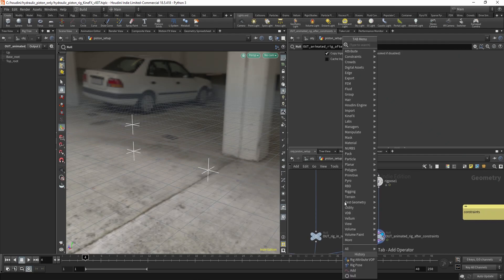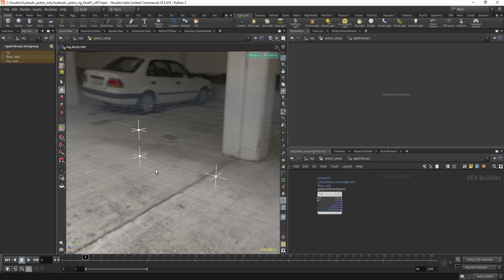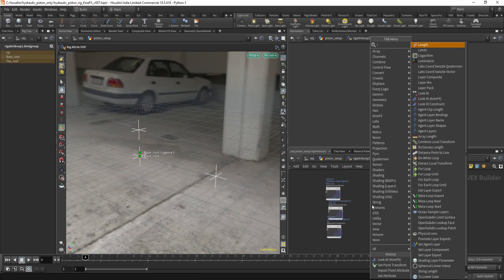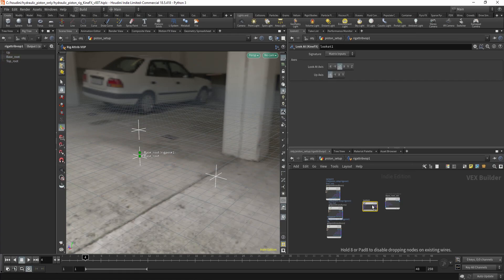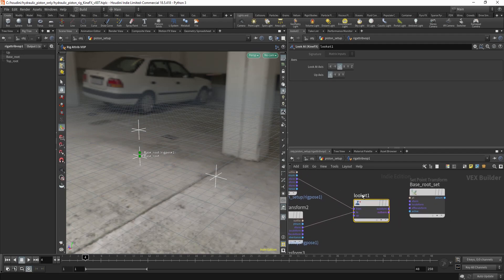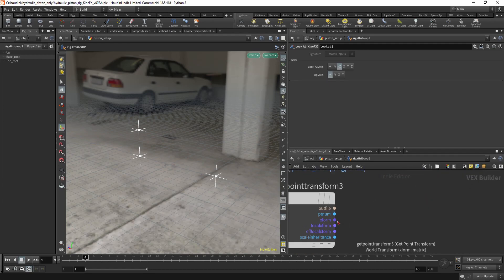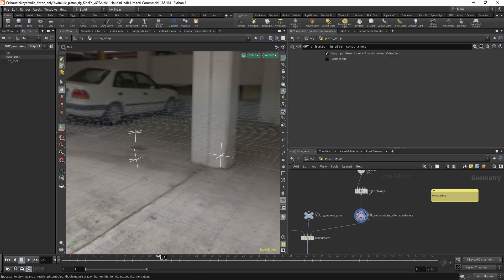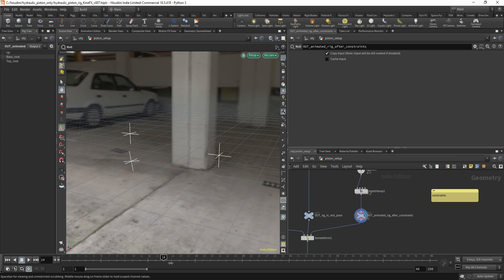Create Look At constraint in Houdini KineFX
Quick video on how to create a look at constraint in KineFX Houdini.

Check out how to use look at constraints in this video (Rigging a hydraulic piston in KineFX Houdini)